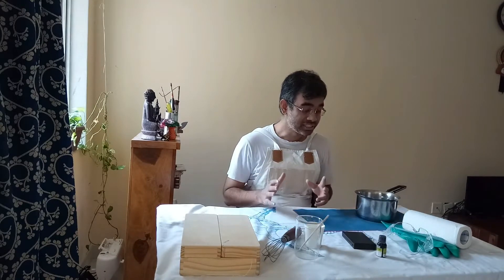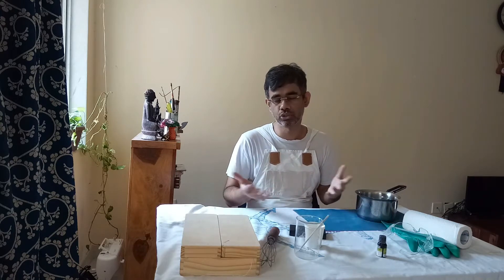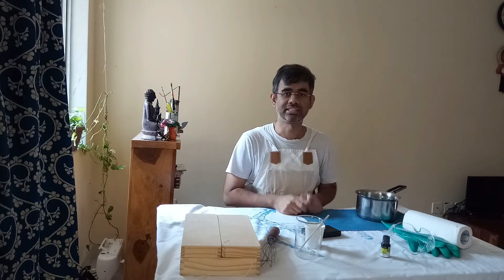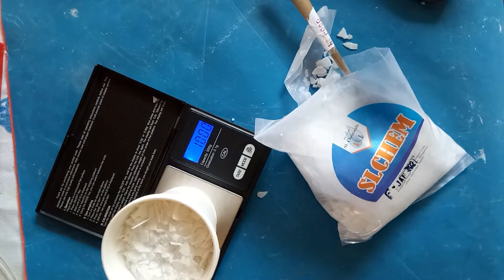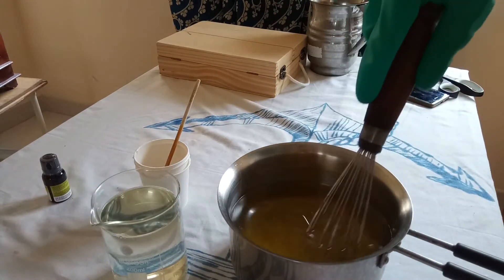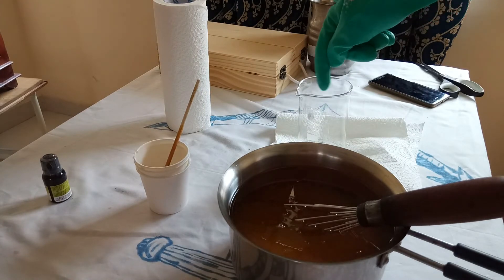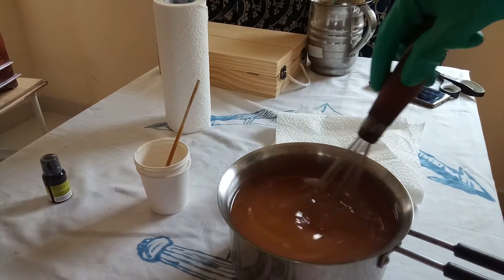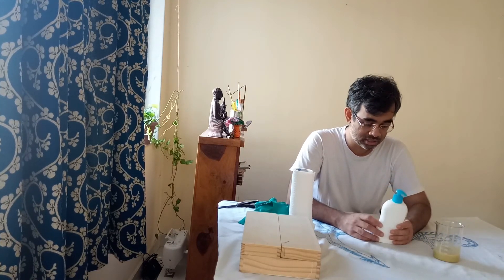soap making at home - correct way to make lye solution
Guys remember the time we tried to make soap and did a boo boo while making the lye solution? Yes we added the water to the sodium hydroxide and not the other way around. And we received the usual share of flack from YouTube and rightly so. So this time around we want to set it straight and I hope we have used the correct method for dissolving the lye in water. Also this time our goal was to make liquid hand soap, and we used Potassium Hydroxide instead.

Total recipe
100 gm ghee
900 gm  sunflower oil
184 gm potassium hydroxide
300 ml water
15 ml lemon essential oil

To my friends and followers
Cheers
Vijaya & Abhishek
C/O Viki Organics
Kolkata, West Bengal
India

Become our patron for quicker access to our content -